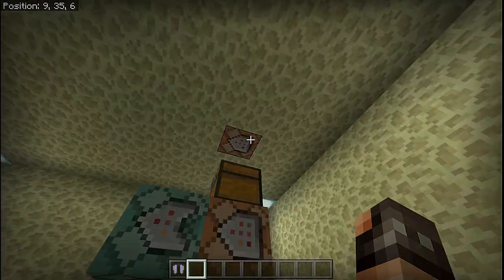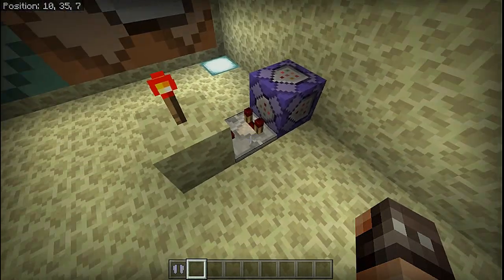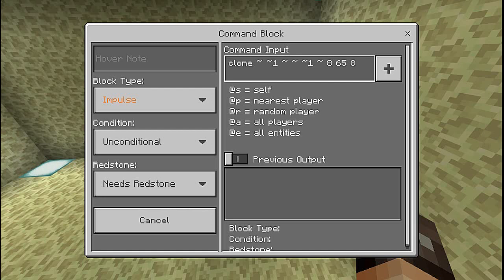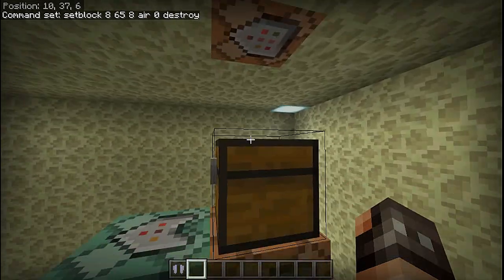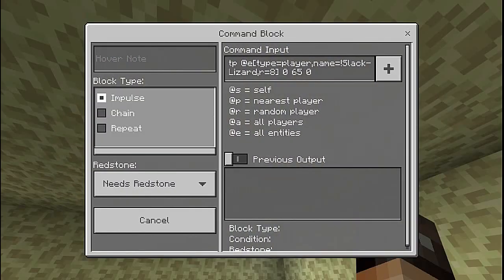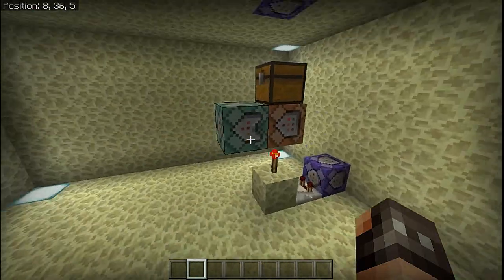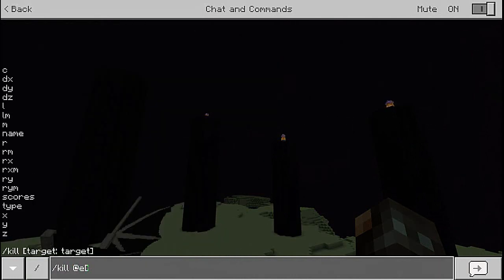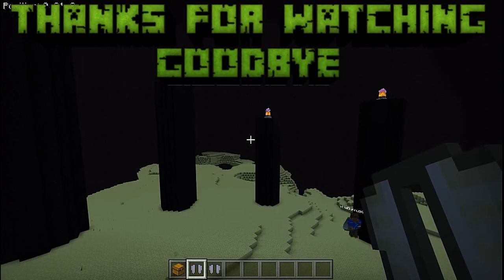Command Block Tutorial : Dragon Elytra Drop MCPE Kinda? :) Minecraft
Hello Anyone, Everyone and no one, Welcome back to another Command Block Tutorial. Today I will show you how you can setup a command block system to have the Dragon drop a Elytra upon his death more or less. As MCPE, AKA Brokerock has limited commands we achieve this through an interesting setup. Minecraft, MCPE, Win 10, Xbox